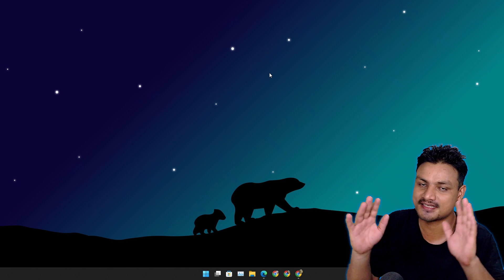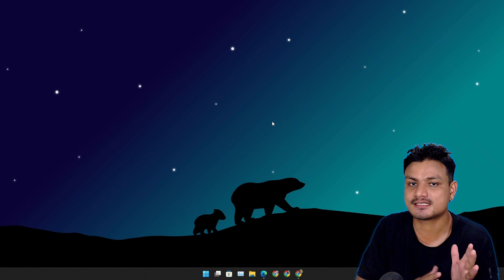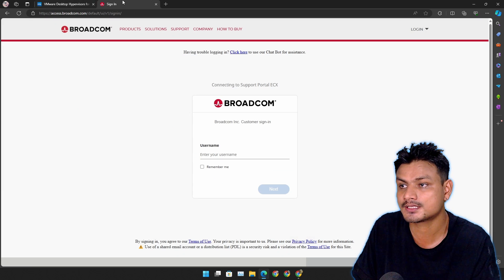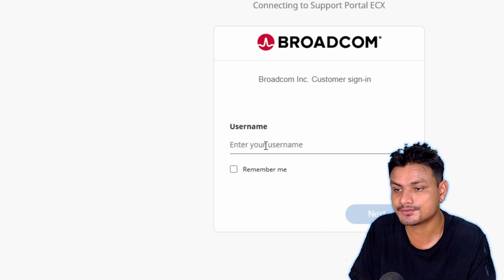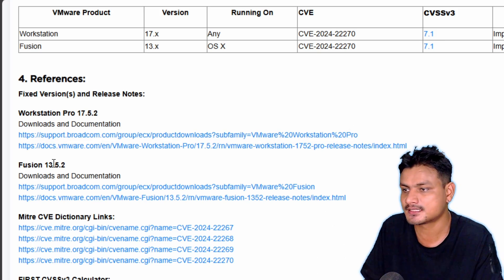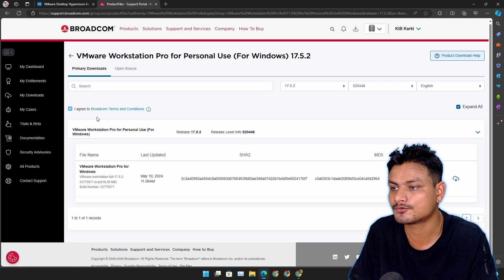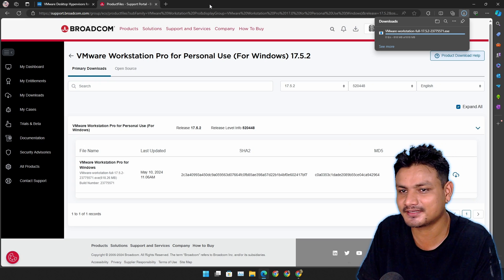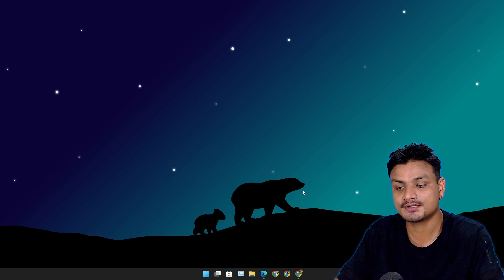VMware Workstation Pro is Now FREE (How to get it)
Yeah that's right! starting from May 2024. VMware Workstation Pro is now free for personal use. This means you can download and use the full-featured software on Windows or Linux without a license key or any ongoing costs.